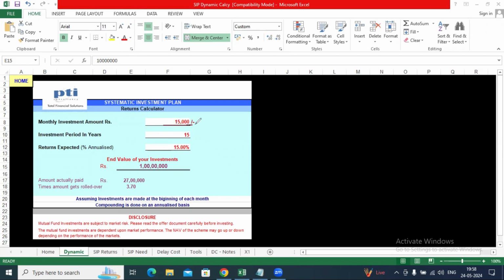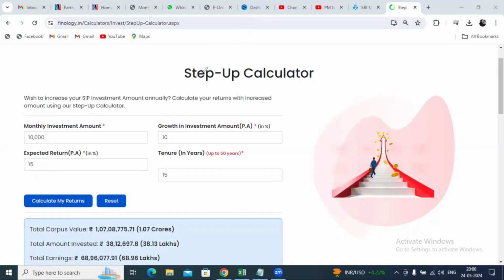How to make 1 Crore from Mutual Fund